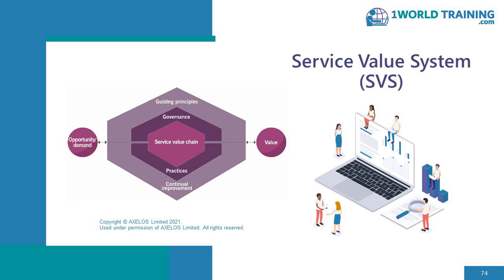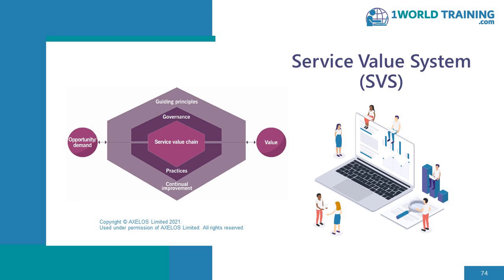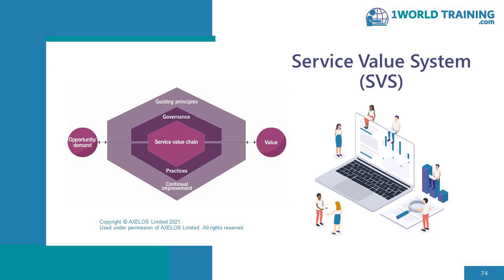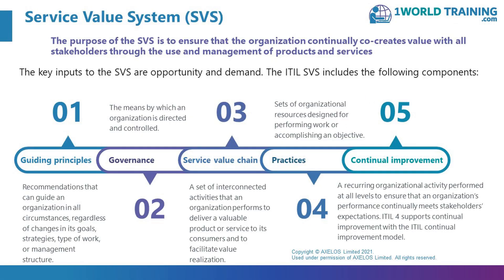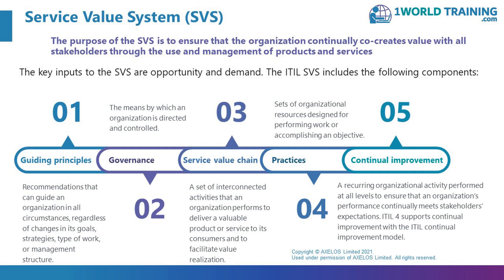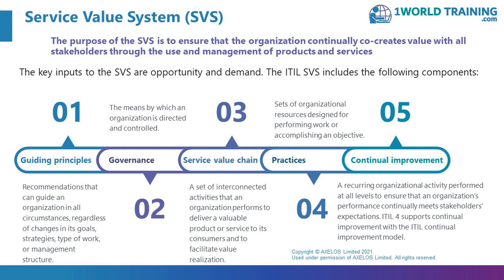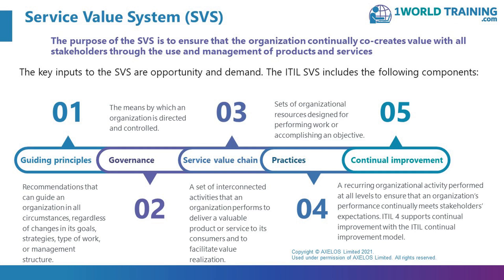Service Value System (SVS) | ITIL 4 Foundation | AXELOS | 1WorldTraining.com | Course Introduction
To enroll in full version of ITIL 4 Foundation Course or Take your PeopleCert Axelos Exam, please

Learn more about how ITIL 4 utilises the latest approaches and technologies.